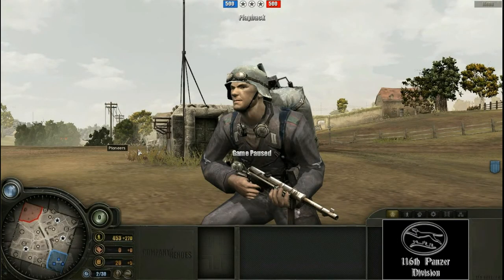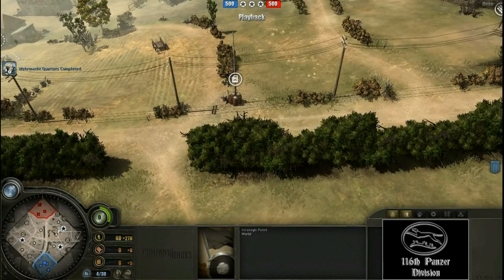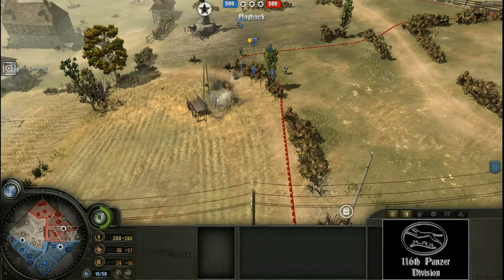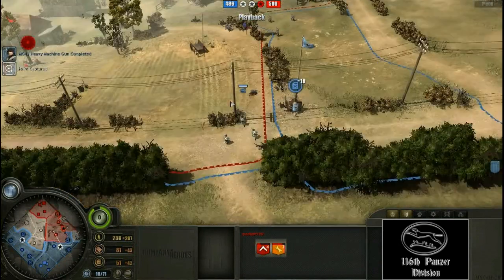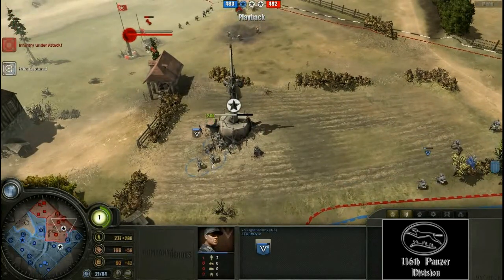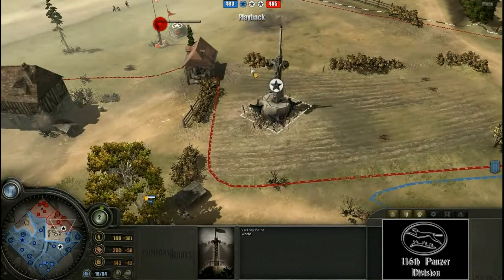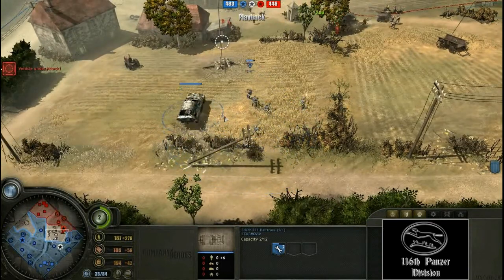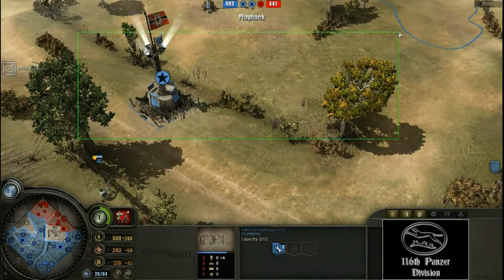vCoH Game #1 Sturmovik vs. Spoky Part 1 of 2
1v1 on Angoville between Wehrmacht player sturmovik vs US player Spoky